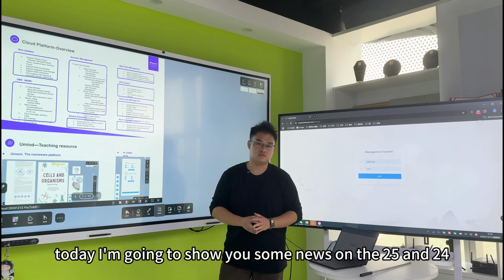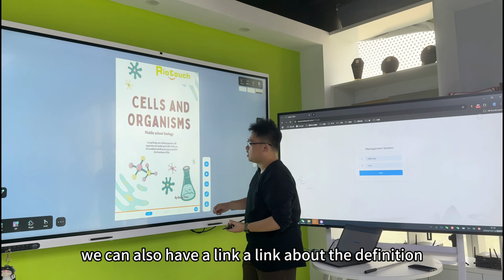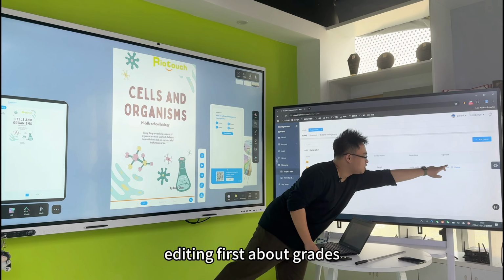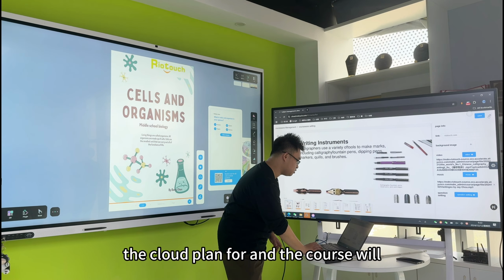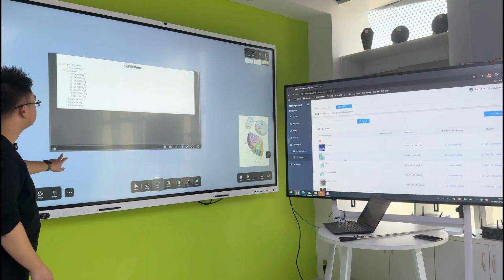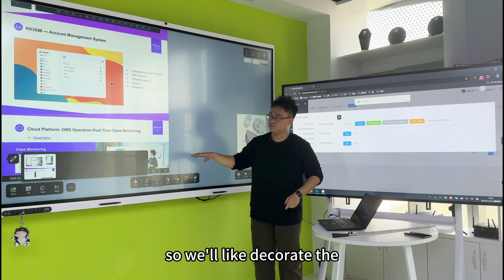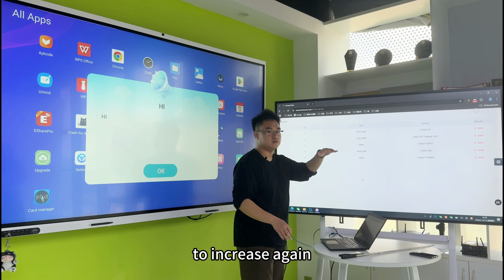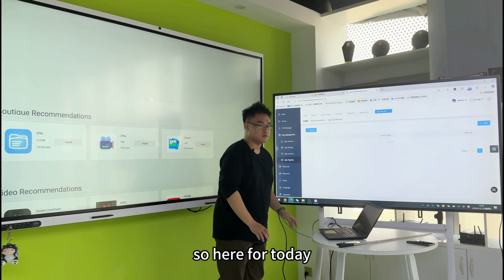Streamline Operations with Our Advanced Cloud Solution | DMS, OTA & More